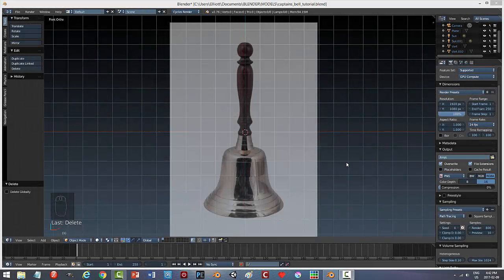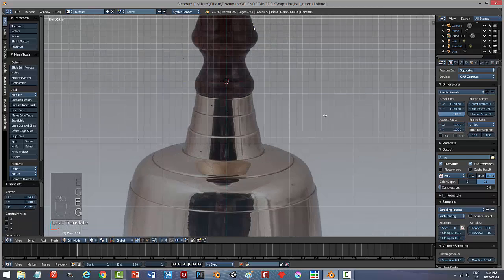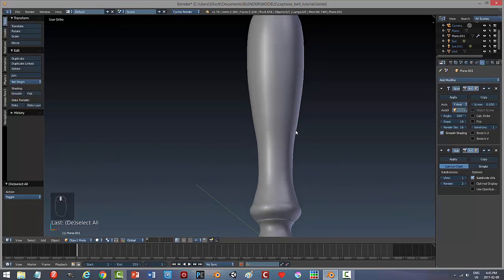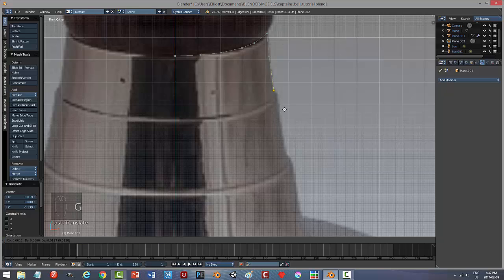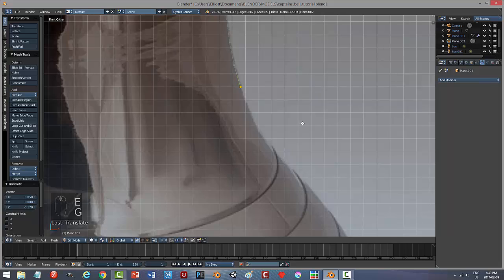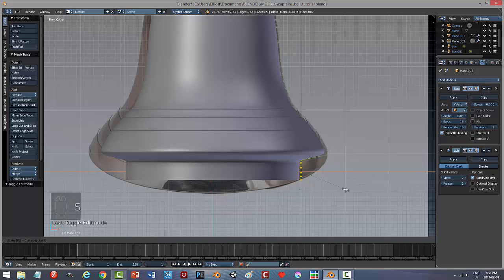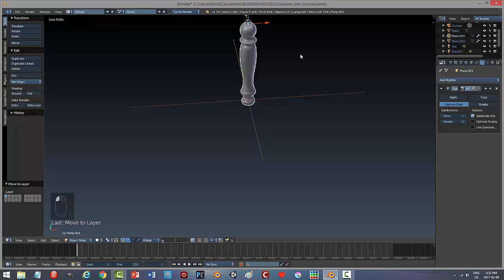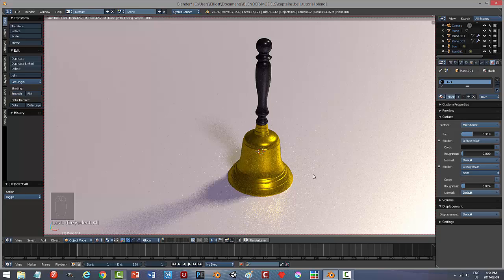Blender: Modeling a Captain's Bell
Using extrude and move vertices to trace profile and screw modifier.